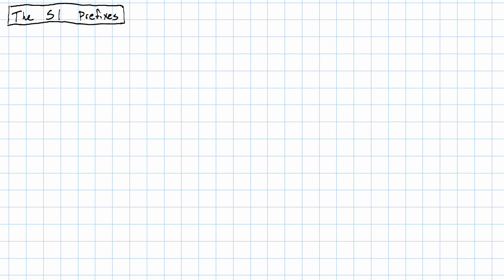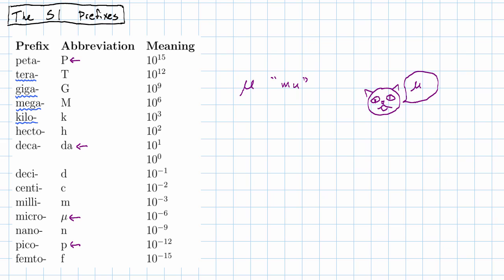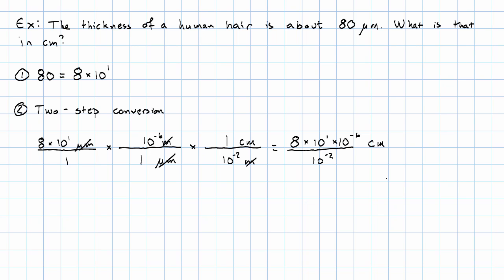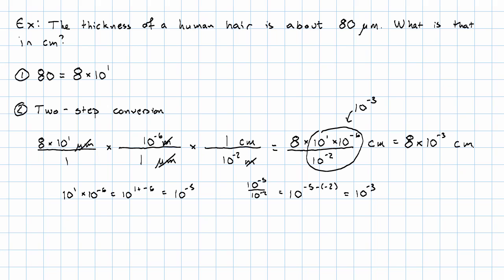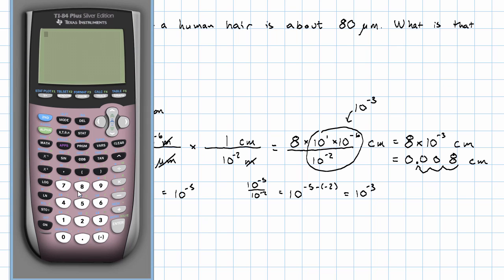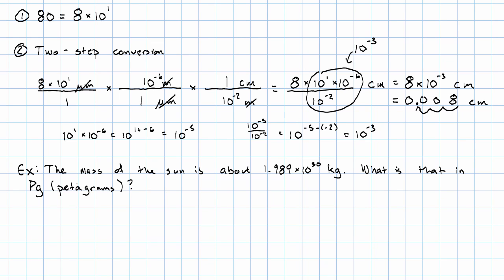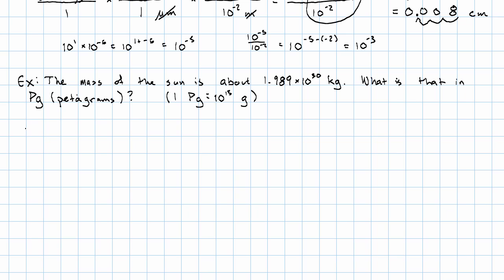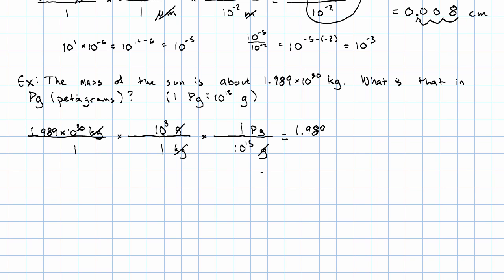7.6 - The SI Prefixes